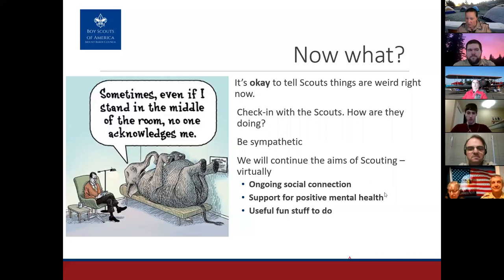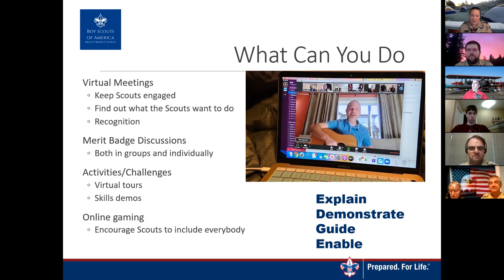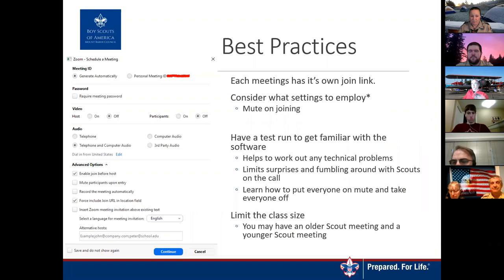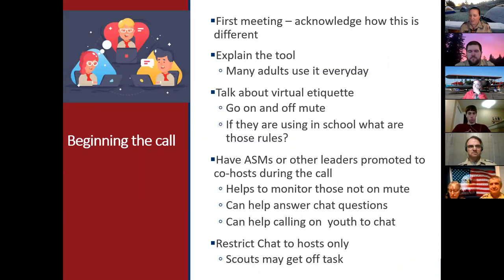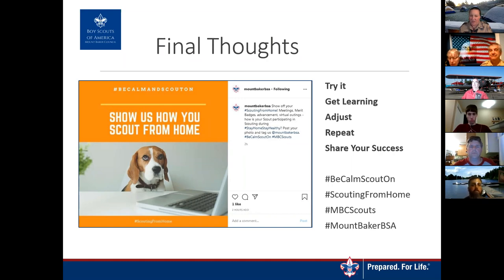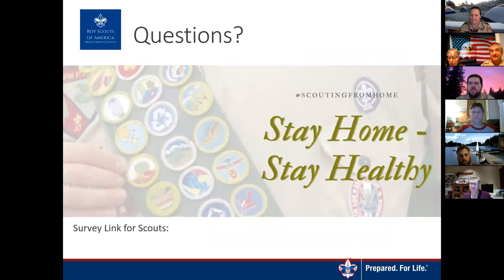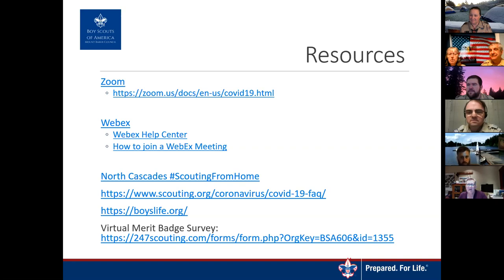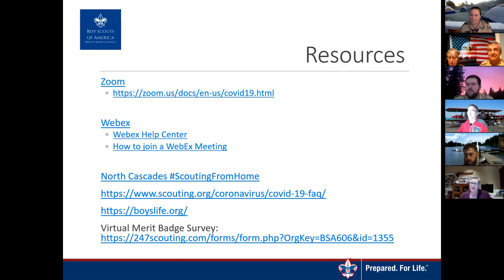Troop, Ship, and Crew Online Tools Presentation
Ready to have your unit participate in ScoutingFromHome but not sure where to start? This short webinar goes over some of the tool available, best practices, and ideas on what you can still do when you can't meet in person.